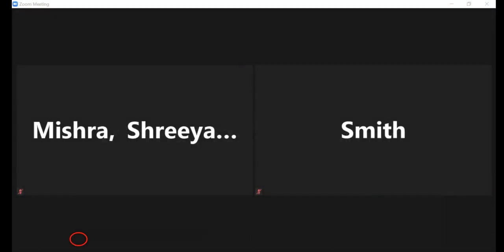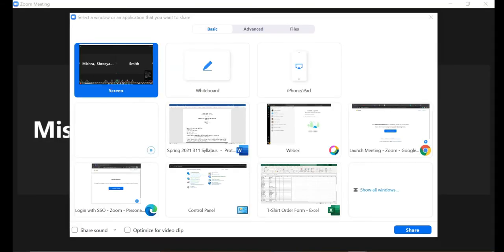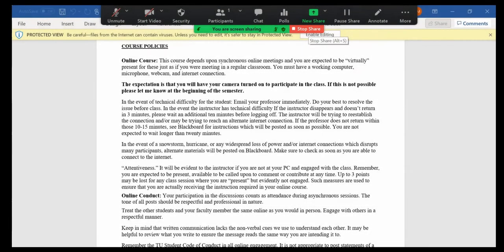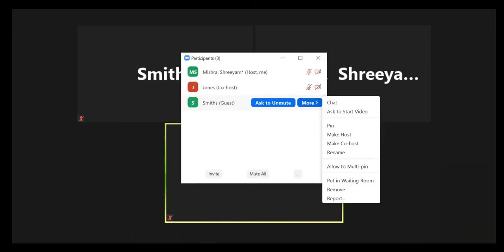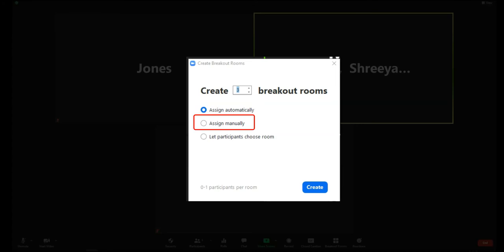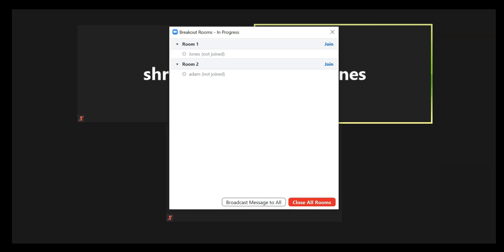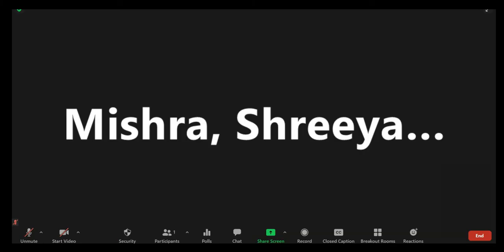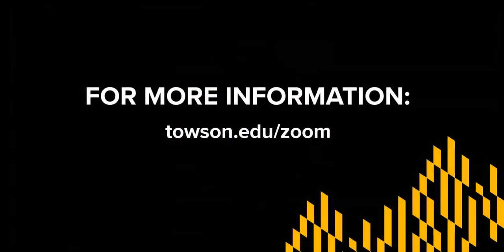Zoom Virtual Meeting Features